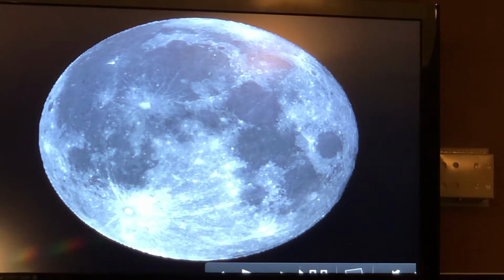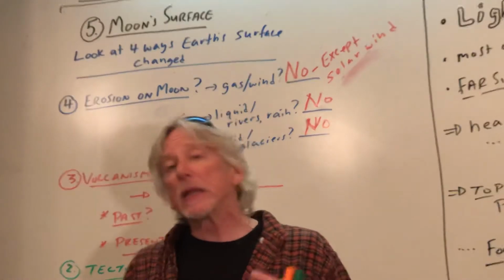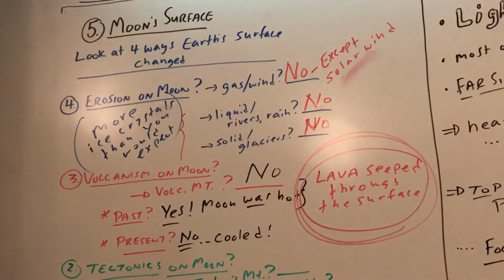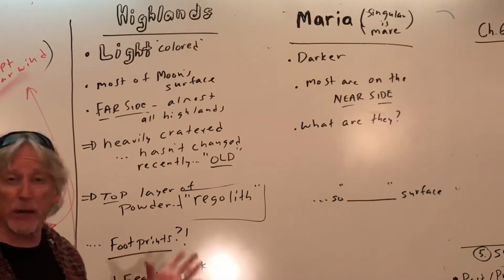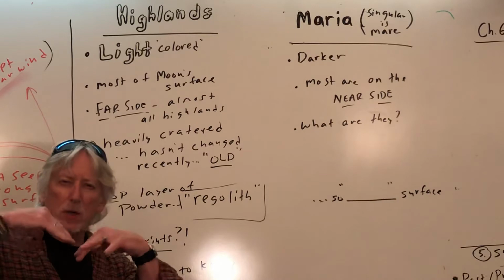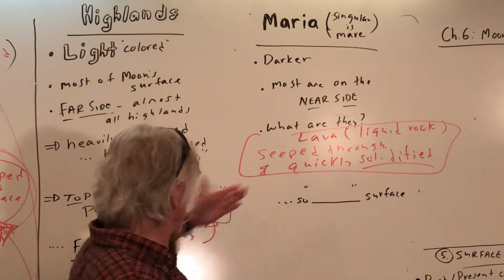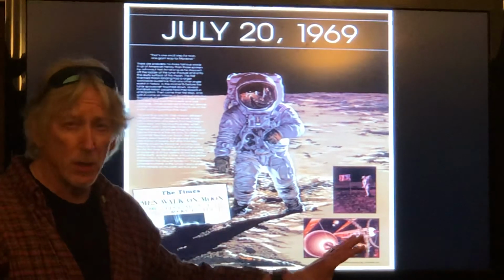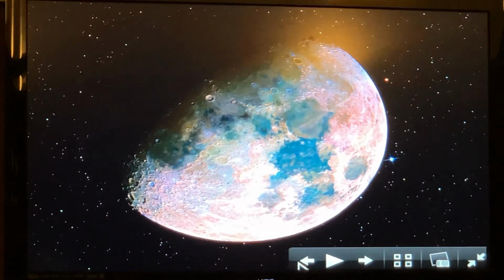Ch.6: E. Moon’s Surface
Highlands and Maria! What are you seeing? What’s the story?